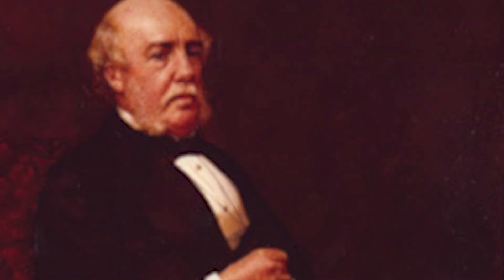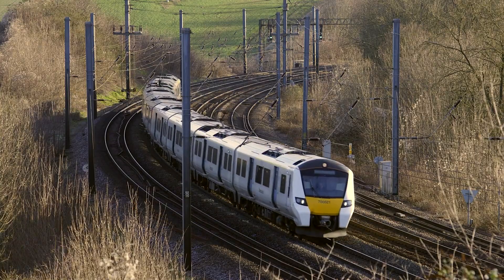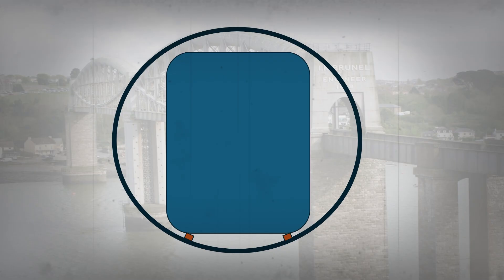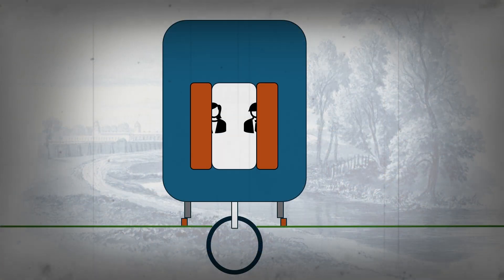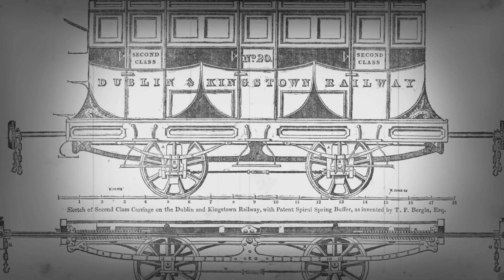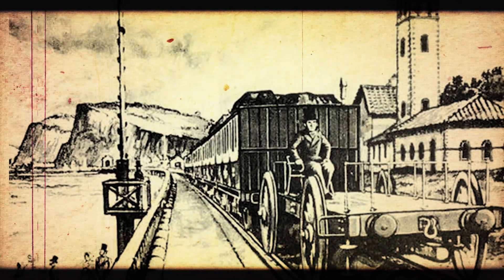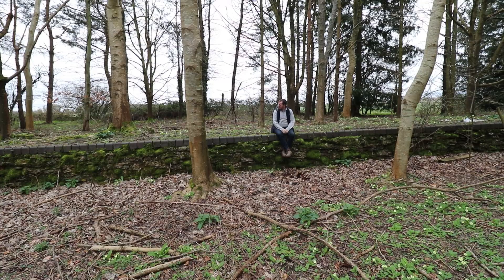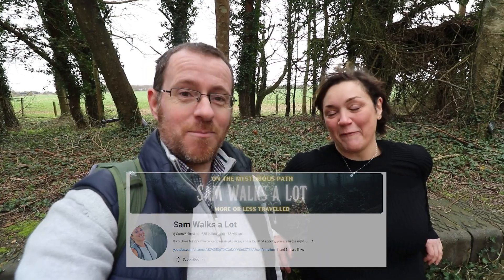Brunel's Big Mistake: The Atmospheric Railway Disaster!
Welcome to this weeks video in which we look at some of the bizarre attempts to create an Atmospheric Railway. From Medhusrt to Brunel and all in between.

Usual notices:
1. We are not historians. We enjoy researching and learning, and with that we enjoy sharing our journeys with you. That said, sources for information often listed below with credits.
2. Errors. Whilst we make every attempt to not include any errors, research, and piecing stories together from dozens of sources sometimes leads to one or two. I will note here if any are found:

Credit and Thanks

Dawlish Pumping Station: Iron Bridge Gorge Museum.
Dalkey Shots: @Sim0nTrains
Filter: Snowman Digital and Beachfront B-Roll
Maps: Google Maps
Maps: National Library of Scotland
Maps: OS Maps. Media License.

All pictures: Creative Commons (listed below)

Brunel Atmospheric Tube at Didcot: Chowells

00:00 - Intro
01:49 - The Idea
02:43 - The early Years
05:38 - The Samudas
08:08 - The Dalkey
09:15 - The Big Boys
12:12 - Disaster Strikes